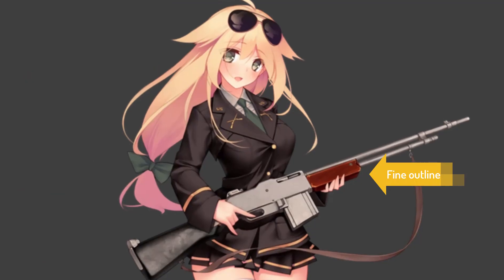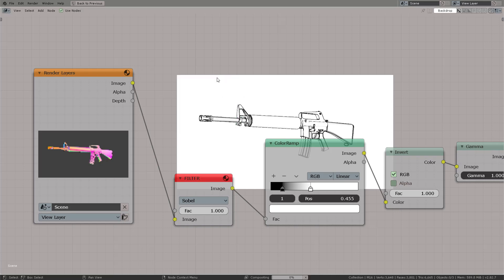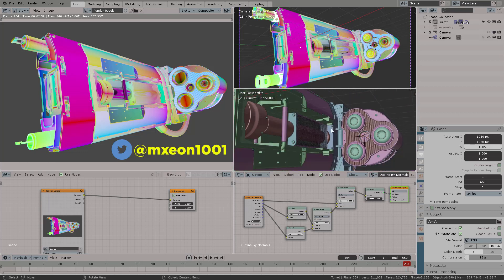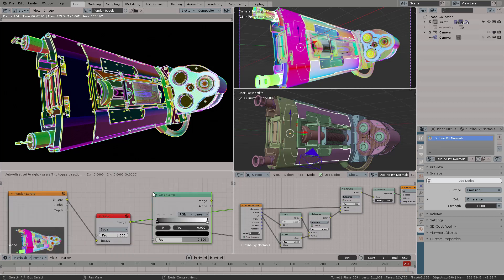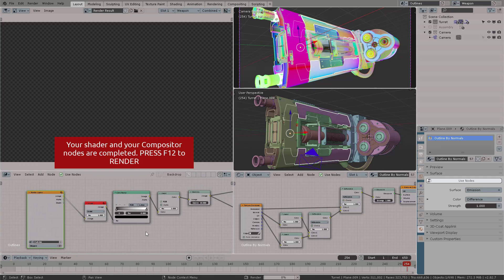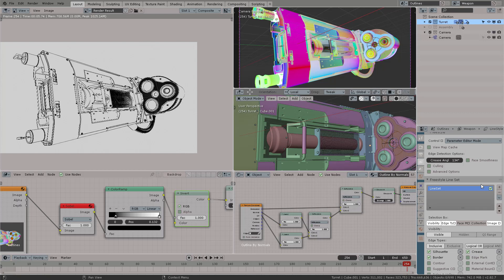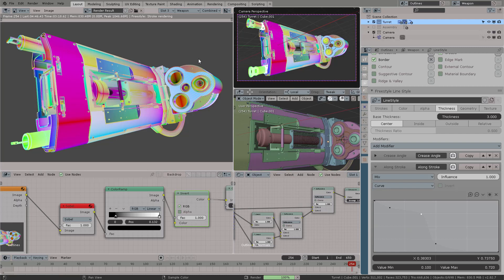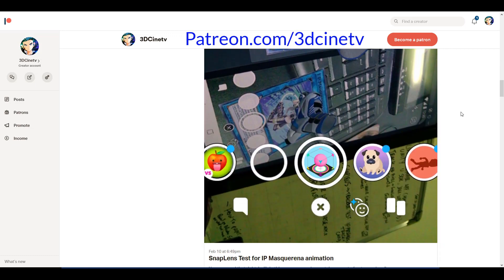Blender 2.8 - Outline by Normal (Clean outlines for NPR)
Let's learn how to create clean outlines using the "Outline by Normal" method in Blender. In this technique, we will be using a SHADER Setup and a COMPOSITOR node setup. These two are different and in this video you'll see how to create this pass step by step.

MUSIC
 Track Info:

Title: Blur
Artist: RSF
Genre: Dance & Electronic
Mood: Bright